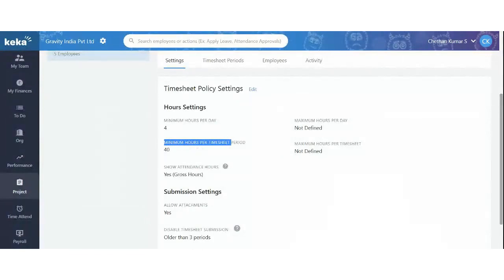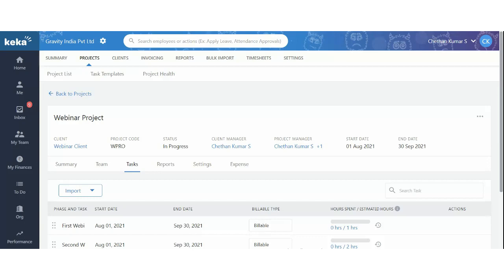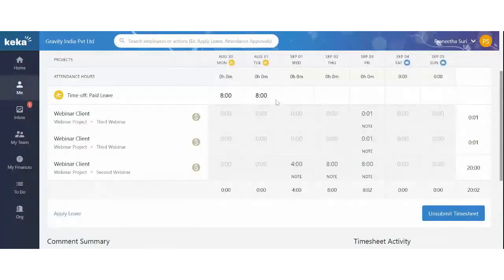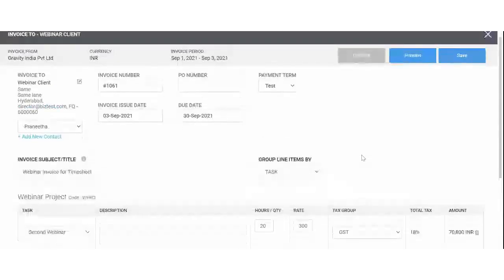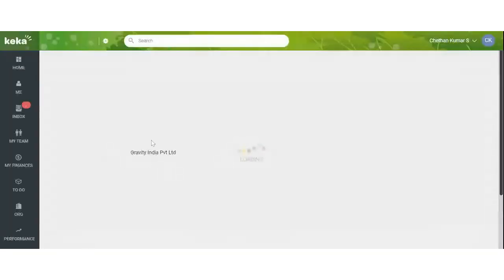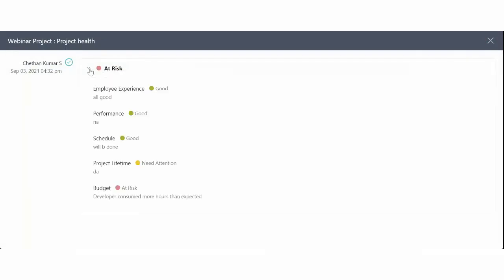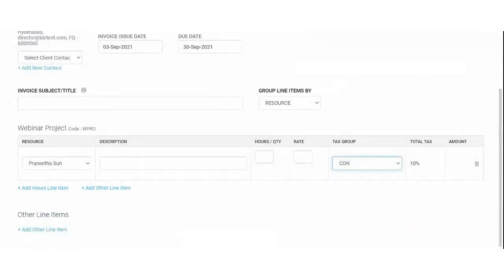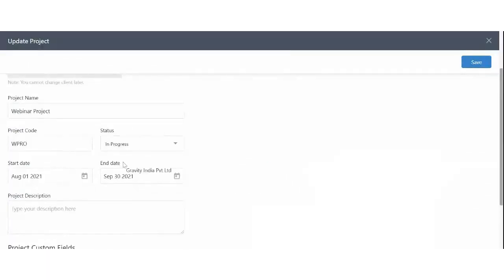Manage timesheets better (Part ll) l Keka HR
This session is continuation for the previous tutorial on Timesheets. Watch the session as we dig through Keka's timesheet software and simplify timesheet management.

Chapters:
00:00:00 Intro
00:07:05 Recap from part 1
00:13:40 Settings of a Project
00:15:09 Timesheets view from employee end
00:15:17 Navigation to timesheets from employee view
00:15:30 How to log hours using time starter?
00:15:50 How to log timesheet hours for a task?
00:18:40 How to access submitted timesheet from Approver's end?
00:20:21 Invoicing using timesheets
00:24:29 Invoicing settings for timesheets
00:27:07 Event/Email Triggers for Timesheets
00:27:56 Timesheets reports
00:29:58 Update status/due date of the project
00:30:30 Project health
00:33:09 Timesheets Dashboard
00:33:47 How to Unsubmit/Reject employee's timesheet
00:37:40 How to use reports related to timesheets
00:38:21 Q&A